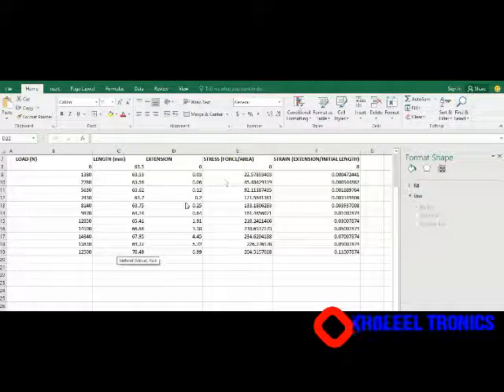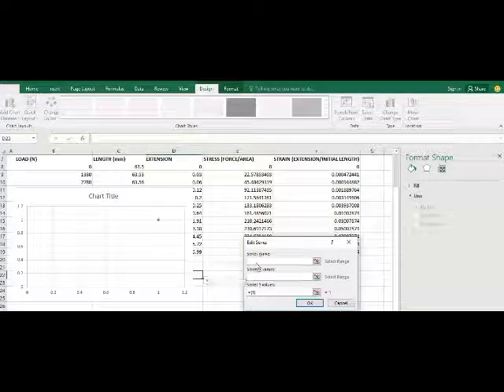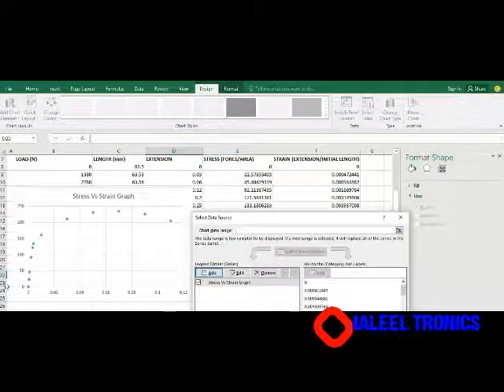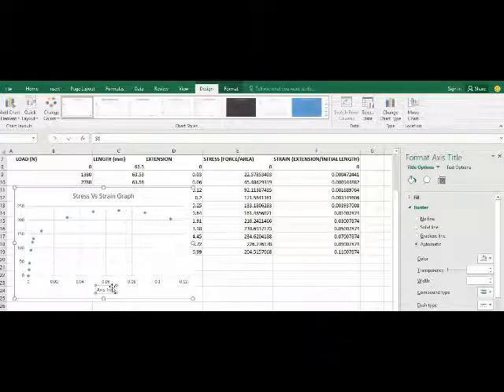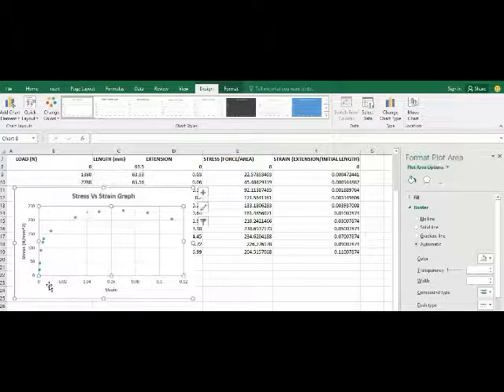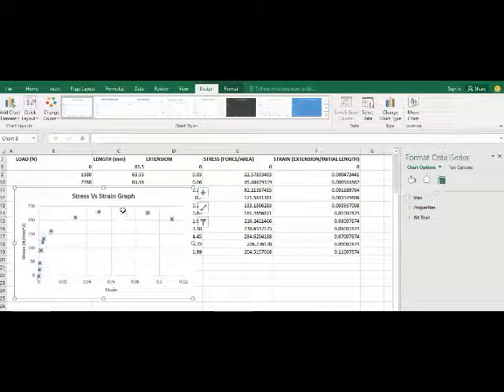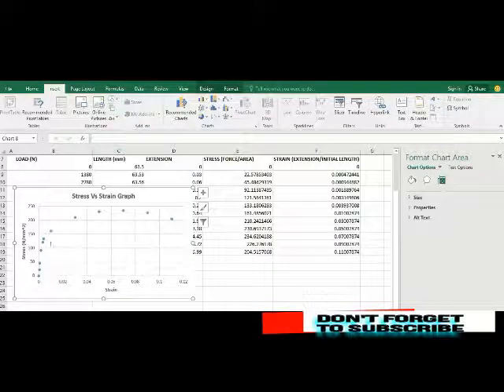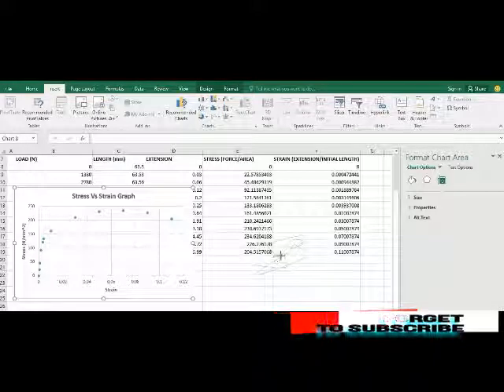Simplified creation of material science stress-strain graph in microsoft excel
How to generate stress-train graph in microsoft excel